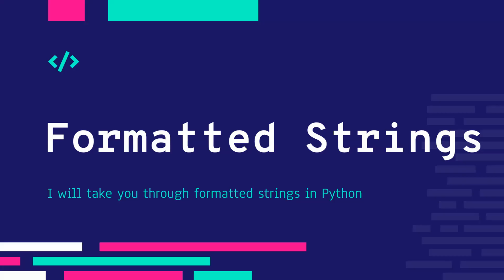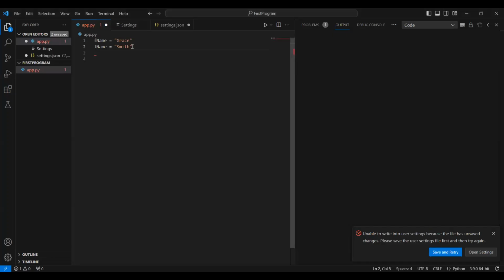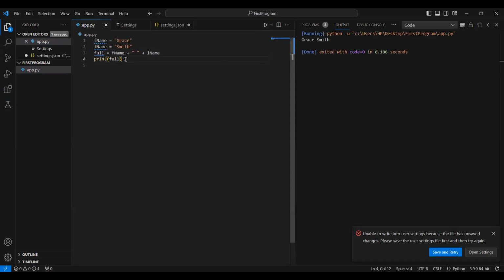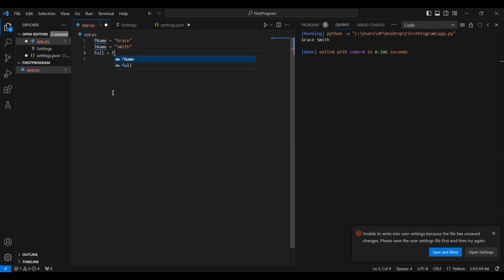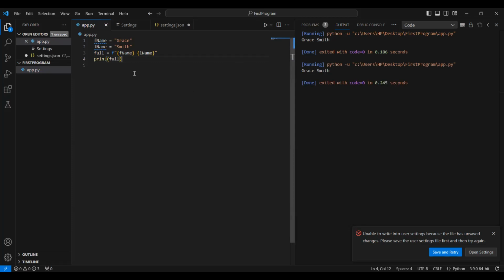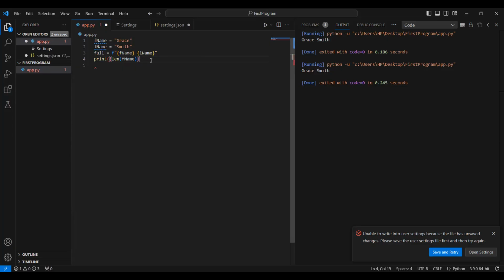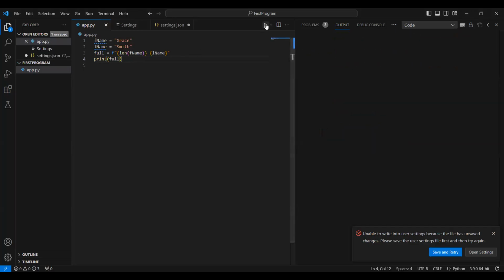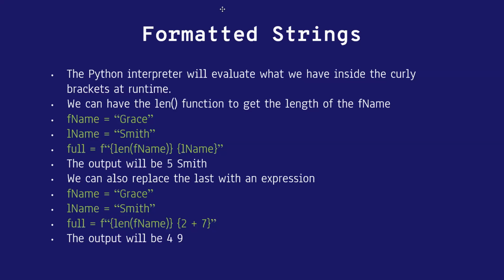Python f-Strings: Formatted Strings Explained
"Formatted strings make it easy to put variables inside text. In this lesson you will learn how to use f-strings in Python to build clear, readable output, with beginner examples.